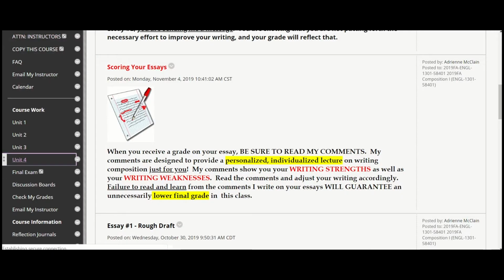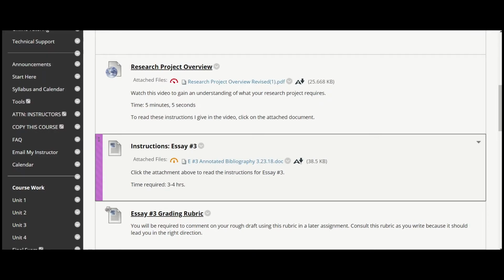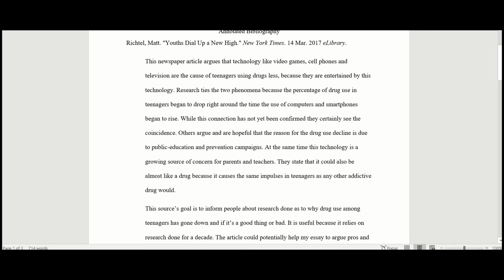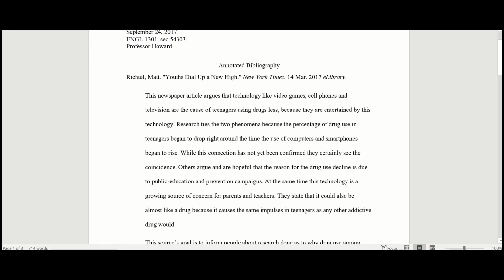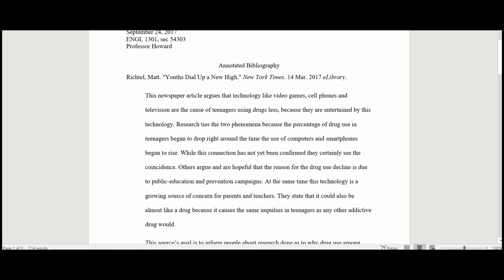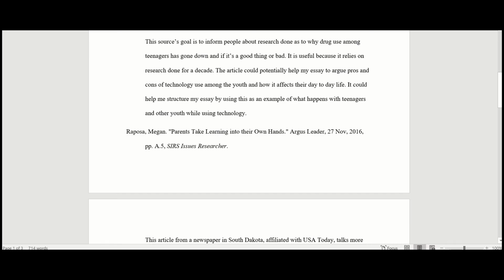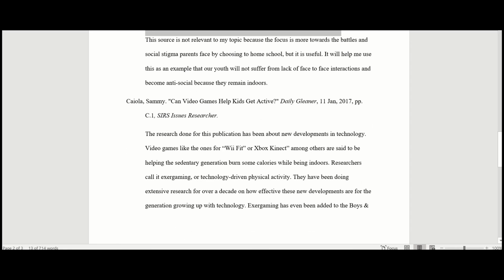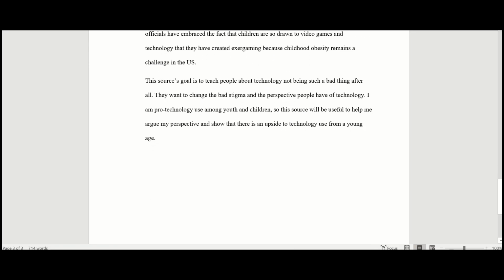Annotated Bibliography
English composition I class assignment.